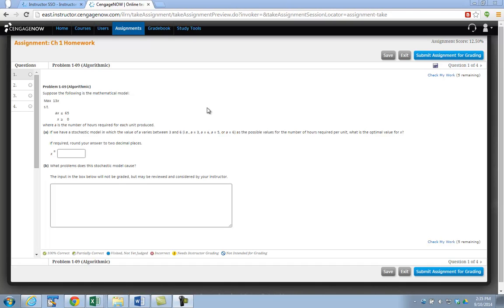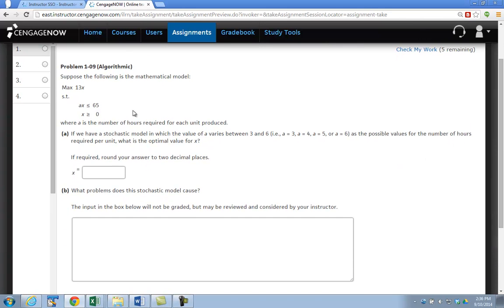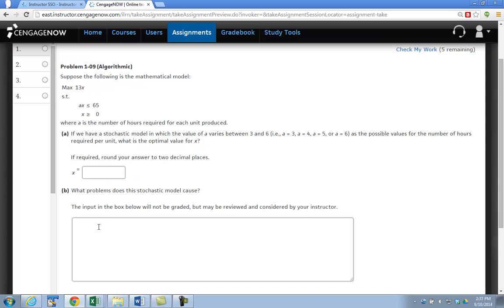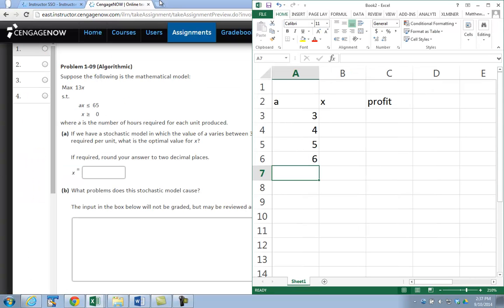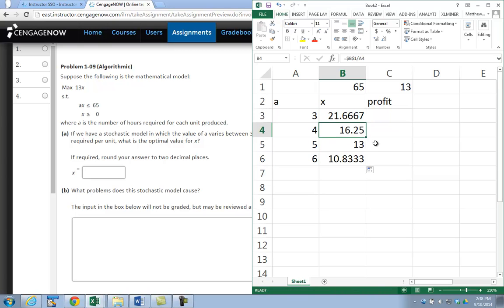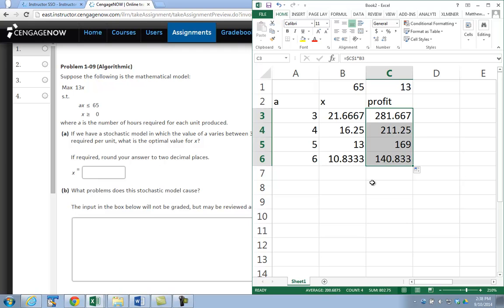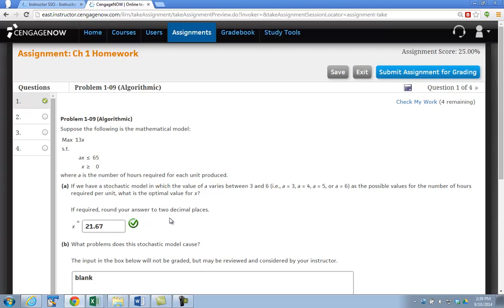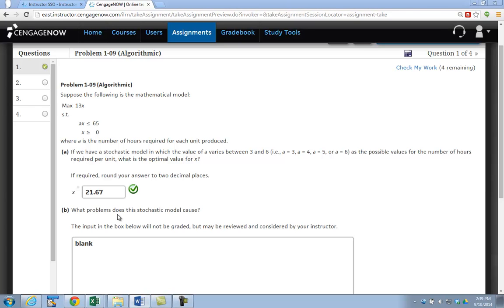Ch 1 Hmwk - Number 1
Stochastic model